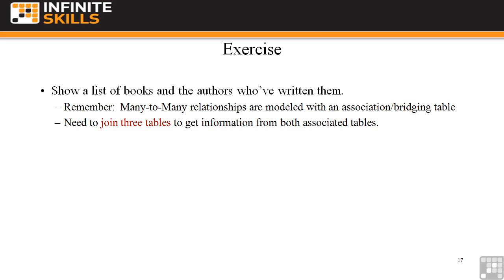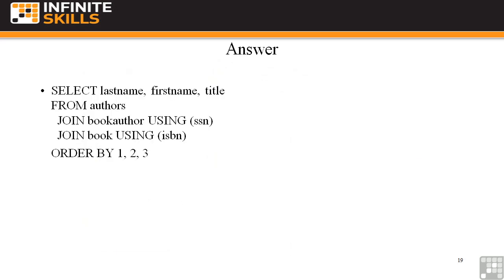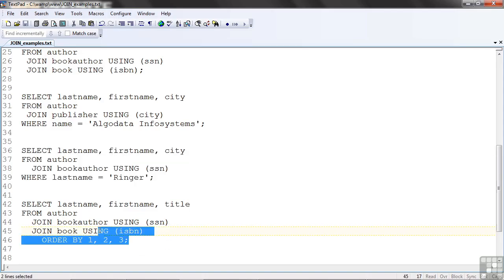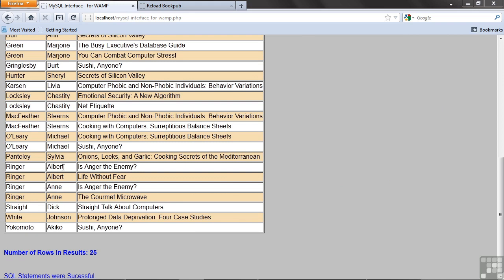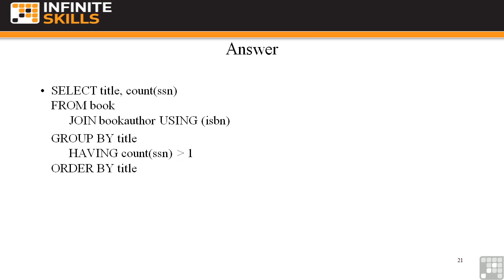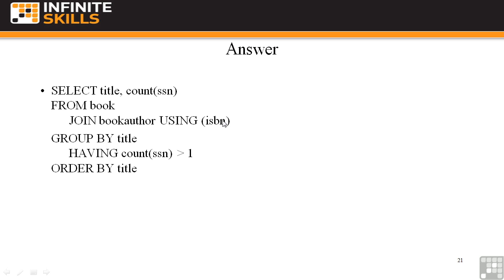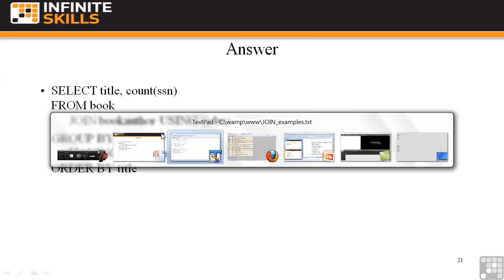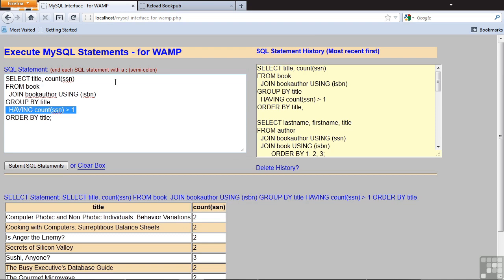Joining Tables Part 3